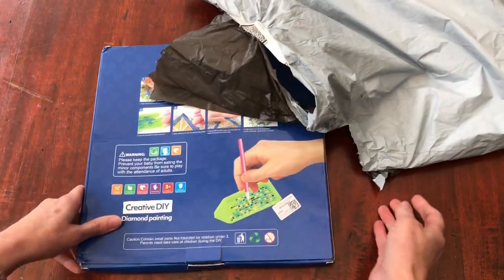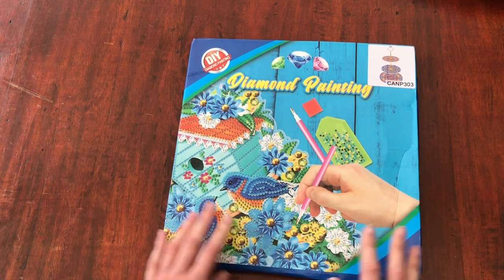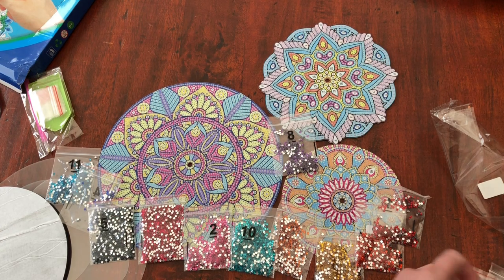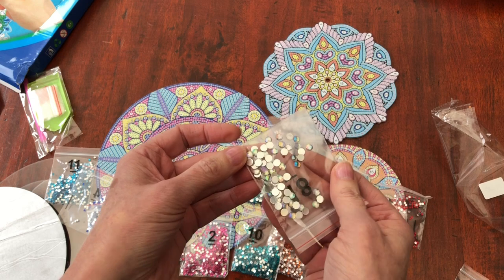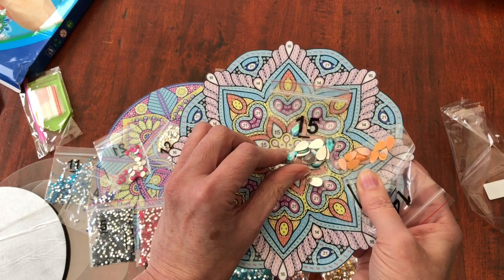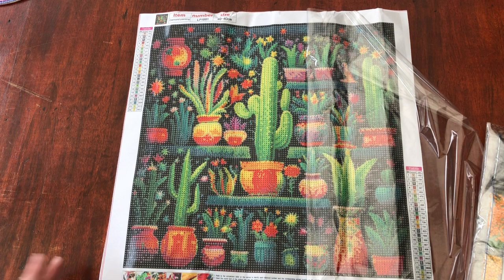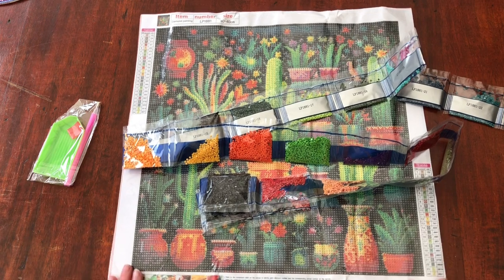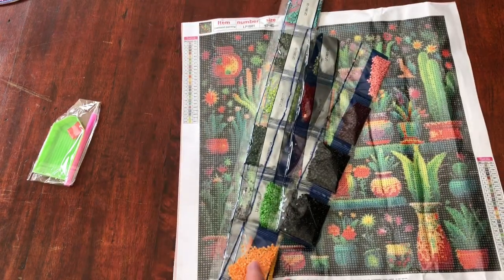Fansells Haul - Cake, Cacti and Cat unboxing diamond painting and cross stitch kits. Budget buys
Look how pretty this is! Bring on the cake 🍰 Also succulents in a different way and finishing with a cross kitty (of sorts😂).

As I am working on diamond painting projects and enjoying the process, my mind is also relaxing (as we know, this craft is perfect for mindfulness and relaxation) and I'm finding that I'm having lots of new ideas for the channel which I hope to share with you in the future. This channel was never intended to be a place for me to show off and talk about myself and what I'm doing, I always envisaged it to be a place for community and to share tips and tricks, discuss projects together and share ideas. Watch this space as my channel evolves - please consider subscribing (it's free) and hit the like button as this really helps get the channel noticed and gathers momentum for us to all share in this amazing craft. Thank you, every one of you is appreciated.

Suzanne